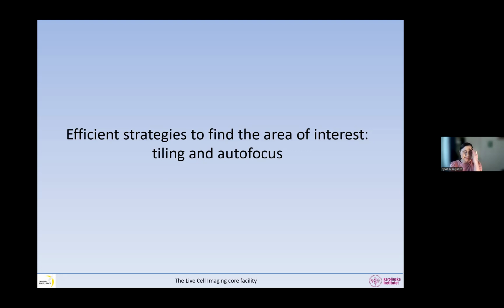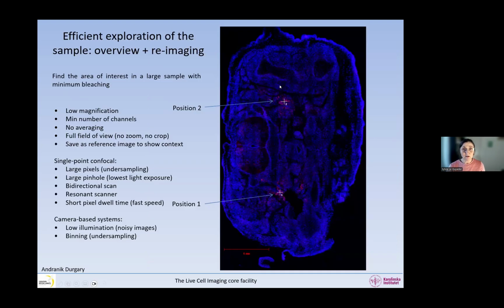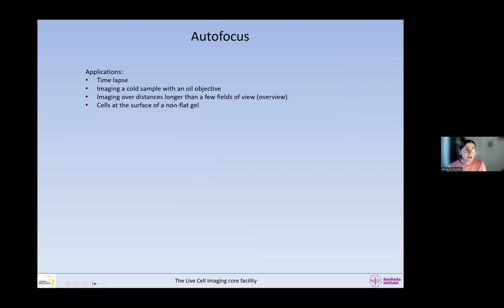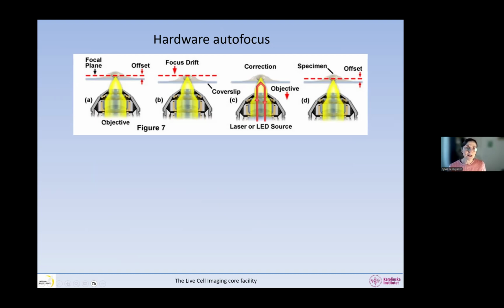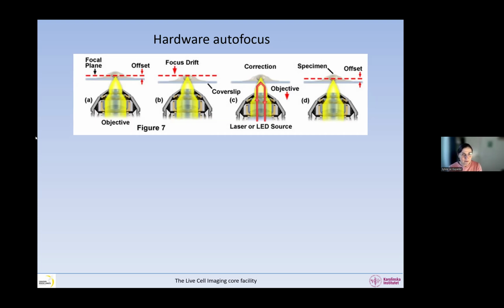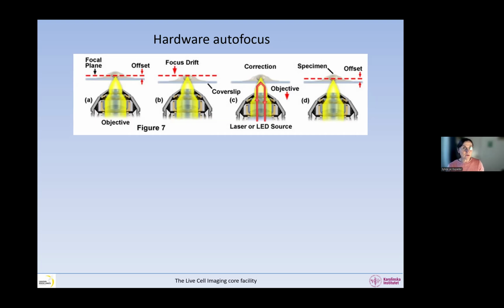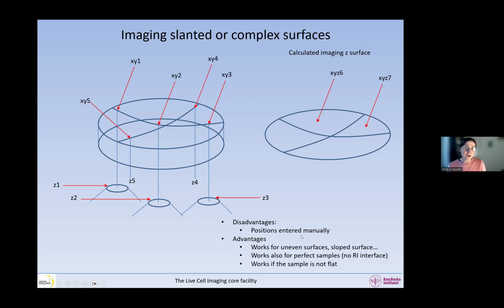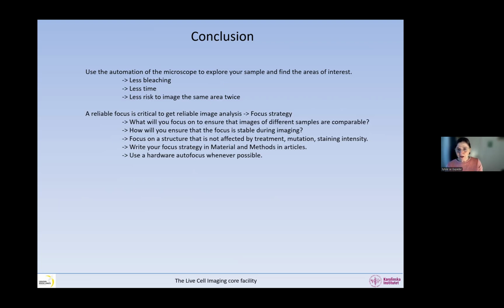Efficient strategies to find the area of interest large field of view, tiling and autofocus 2025